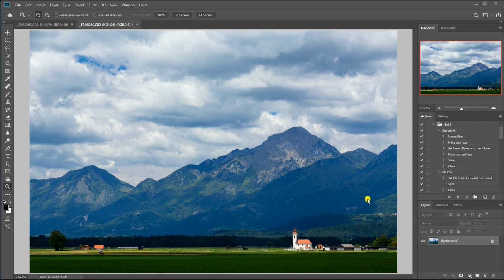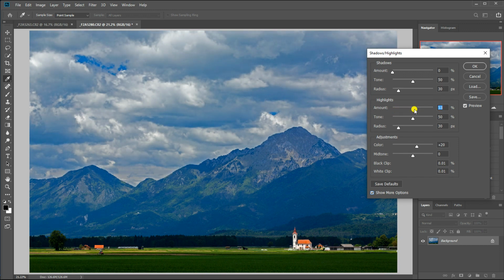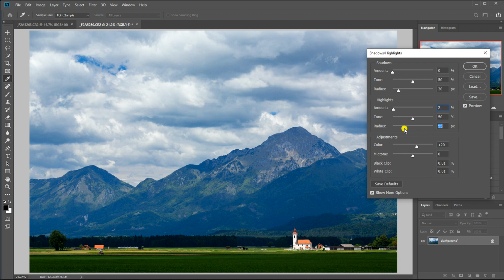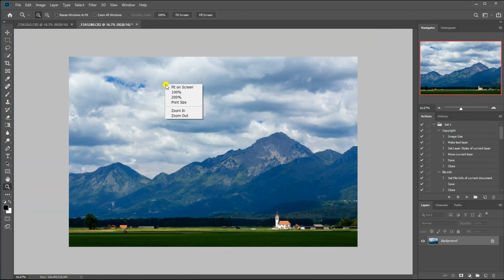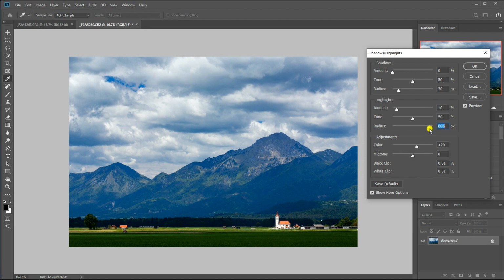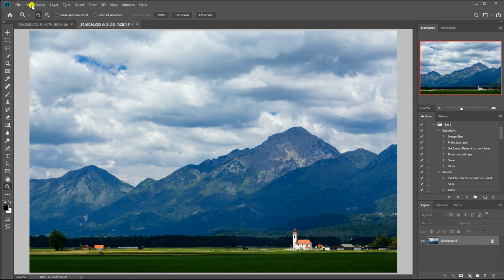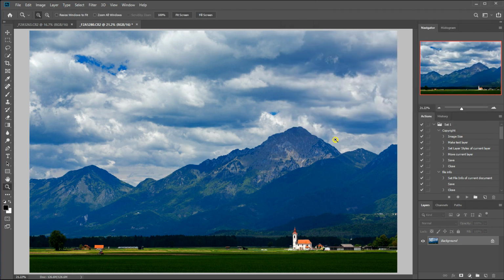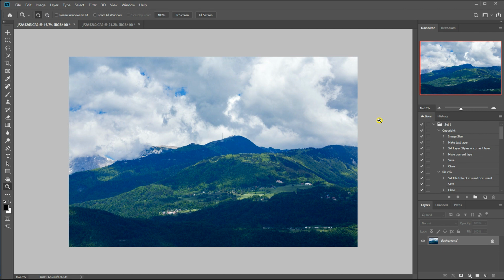Highlights tool in Photoshop for clouds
A video tutorial on how to use the highlight tool in Photoshop and Lightroom to increase drama, definition, texture and dimension to your skies and clouds.

The music in this video was made exclusively for me by Move Free Media. Used with permission.